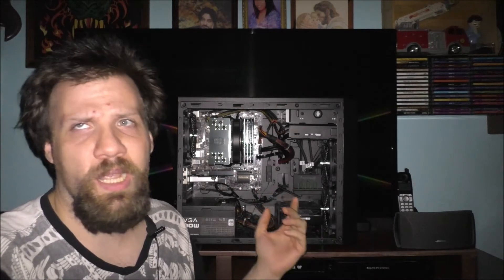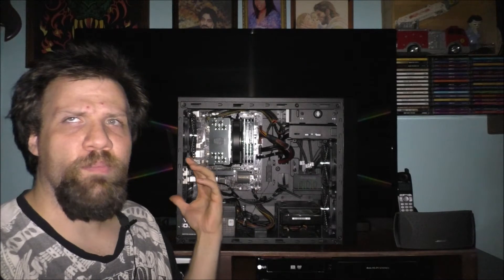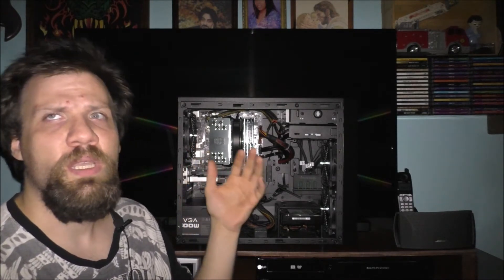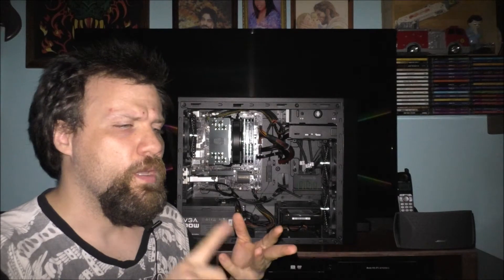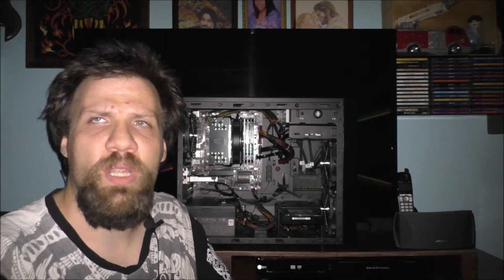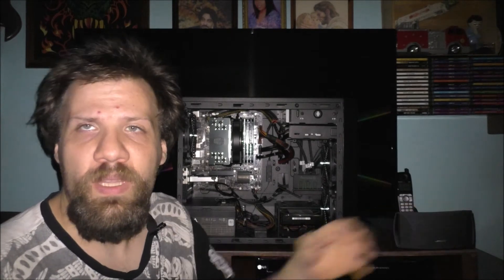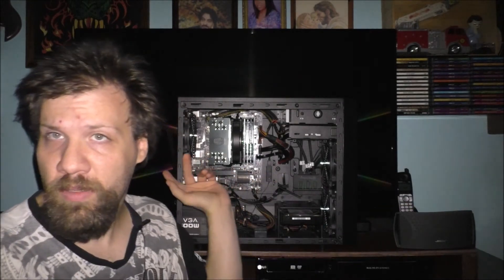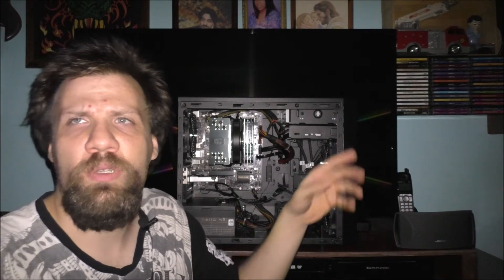WHY DO YOU NEED BLUETOOTH ON YOUR DESKTOP